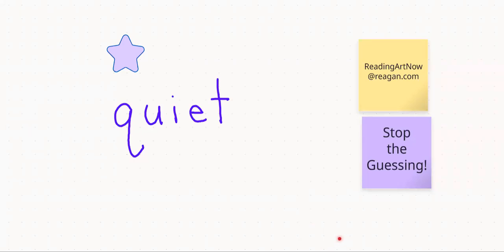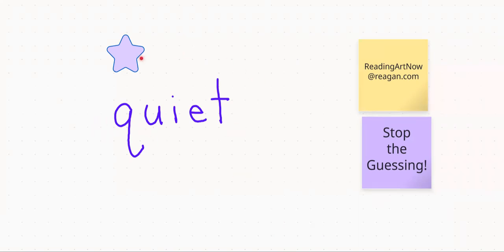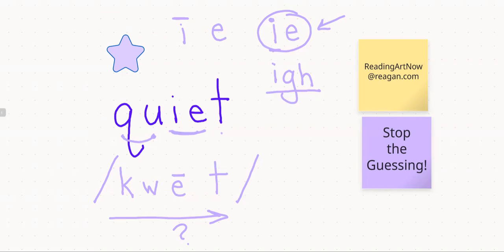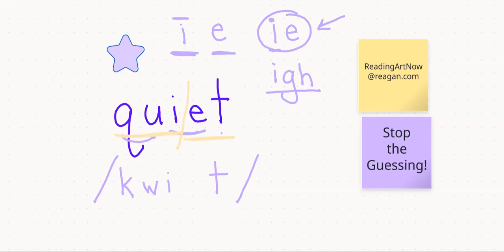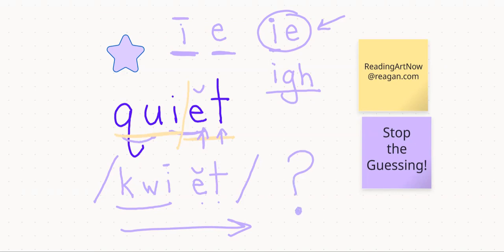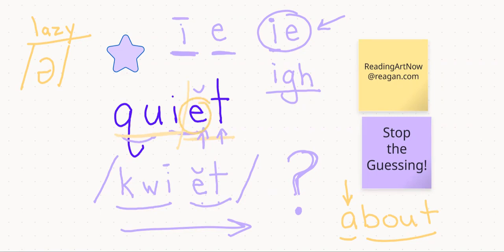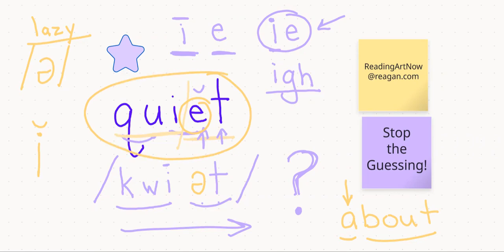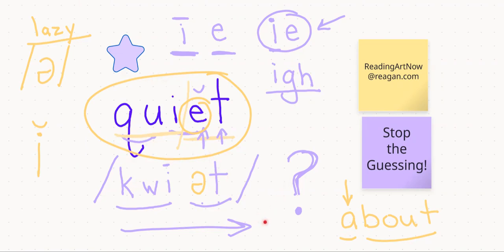Complex Phonics- Part 2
/kw/ spelled with a 'qu'
"i" and vowel teams
schwa sound for 'e'